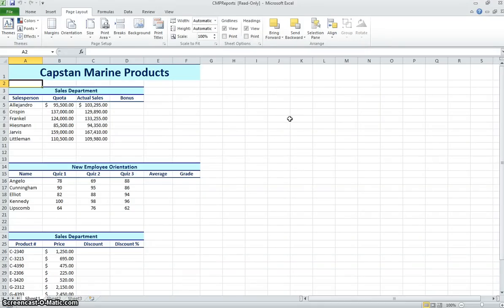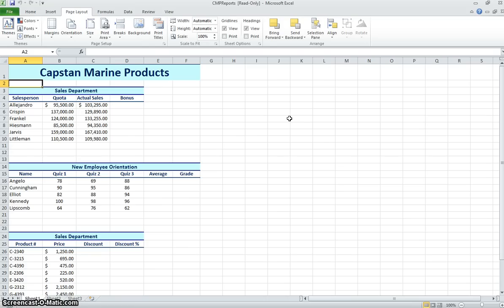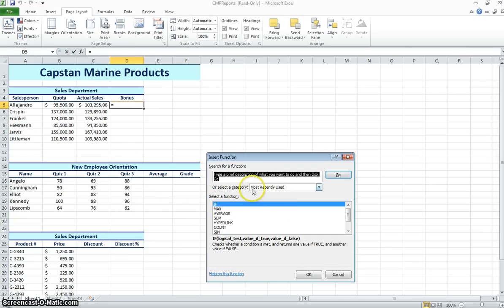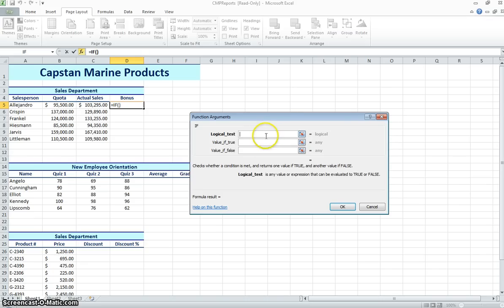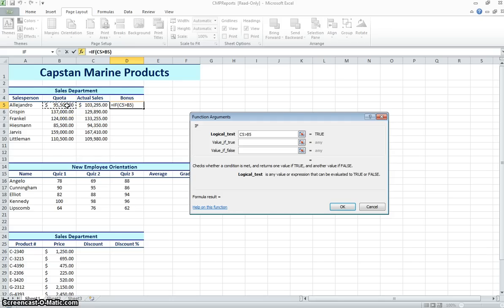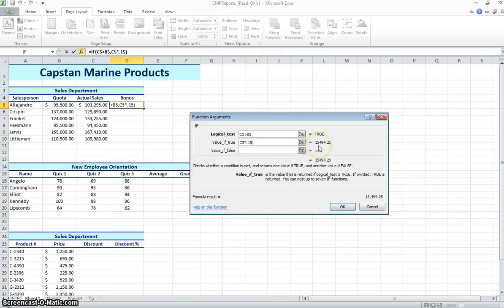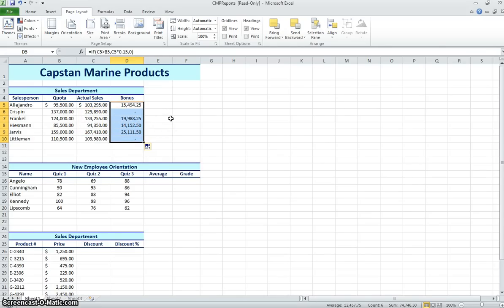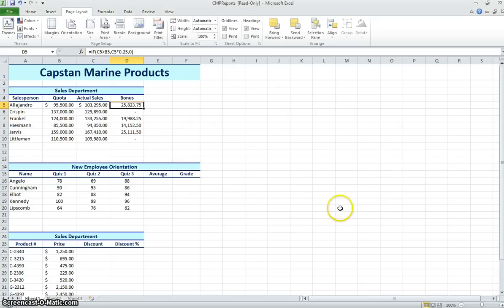Using IF function dialog box.mp4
Using the IF function in Excel